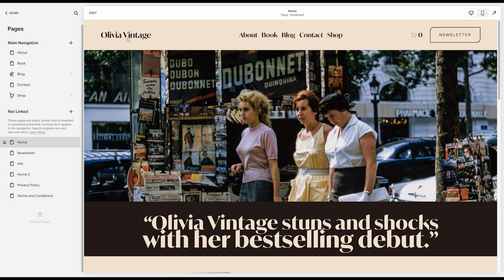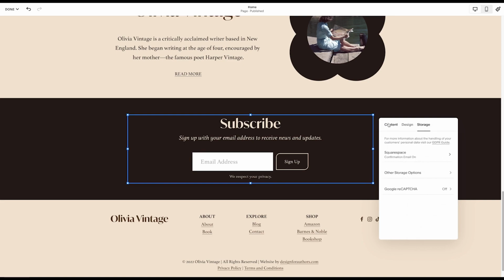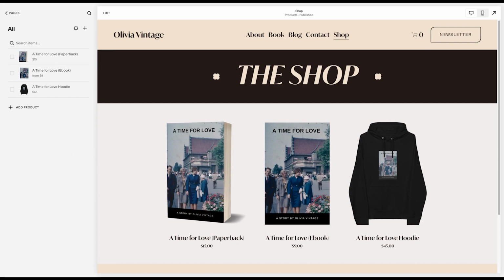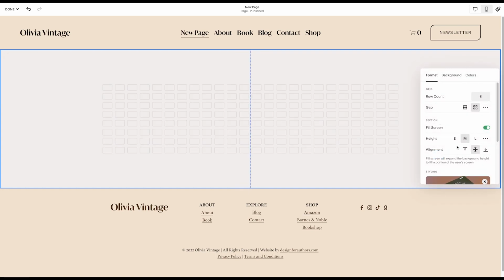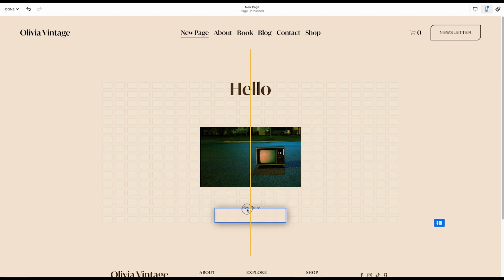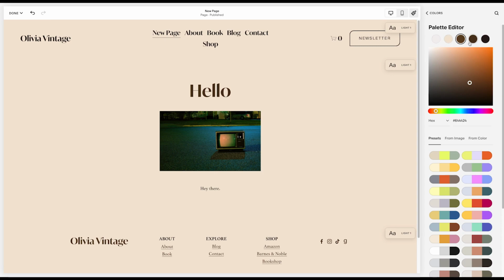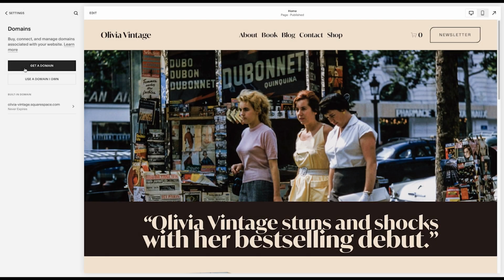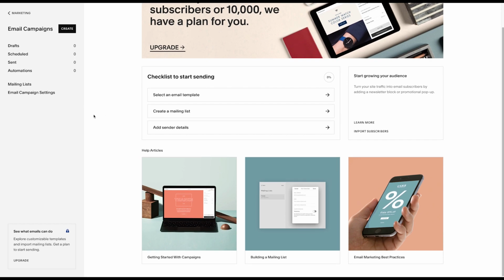Olivia Vintage Quick Squarespace Website Setup Guide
Here's the quick setup guide for your new Design for Authors Olivia Vintage Squarespace 7.1 template.

This video covers how to edit/add/delete text, images, and pages, as well as how to customize your site brand colors, fonts, shop products, and more.

You'll also be guided through setting up your subscription to Squarespace, which you can do after we've shared the template with your Squarespace account.

Note: Don't sign up for hosting before we send you the template—it will all need to be done through the template.